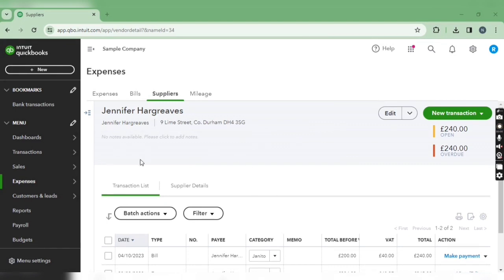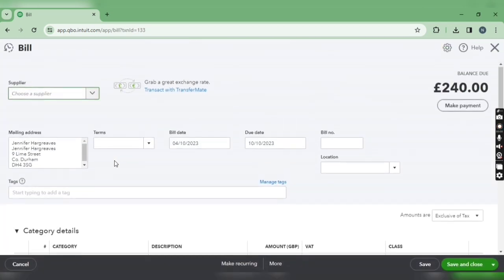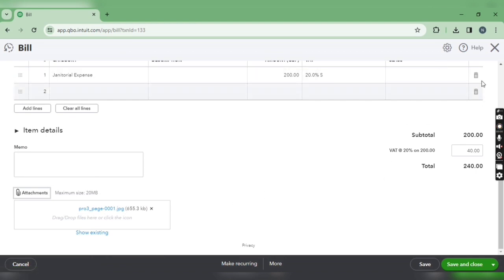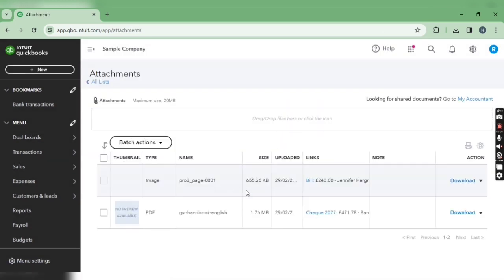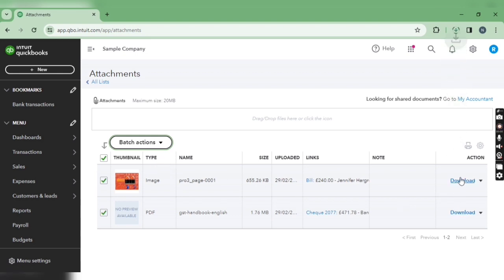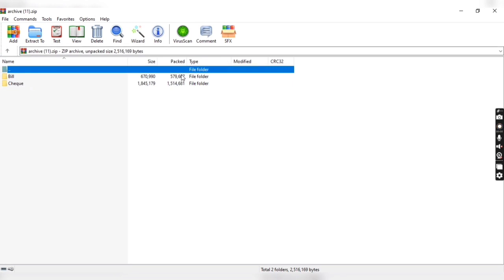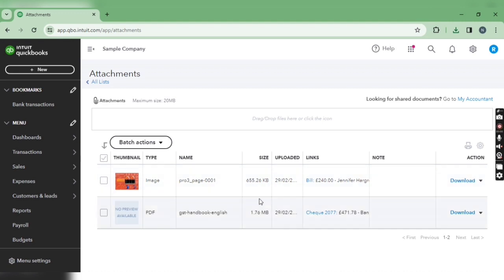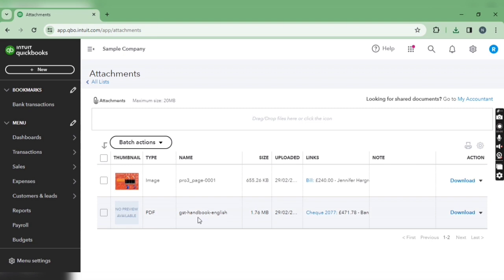how to download attachments from quickbooks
Hey everyone,

Tired of downloading QuickBooks attachments one-by-one? This video is your shortcut!

Discover how to download ALL your QuickBooks attachments with a single click. We'll cover attachments stored within bills, invoices, purchase orders, and other transactions.

In this tutorial, you'll learn:

How to locate your attachments quickly within QuickBooks :

Steps to download all attachments in one batch
Tips for organizing and managing downloaded attachments

Common use-cases for the bulk download feature